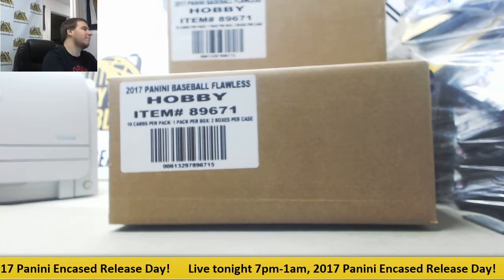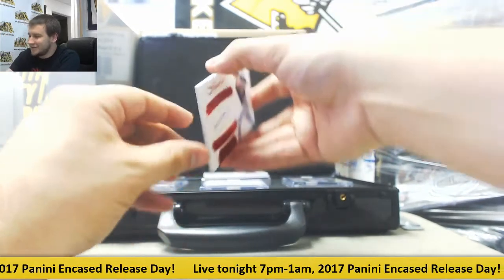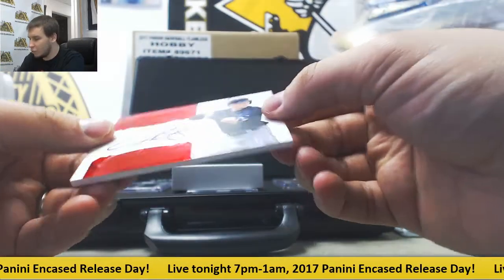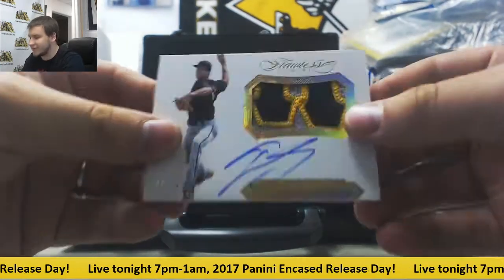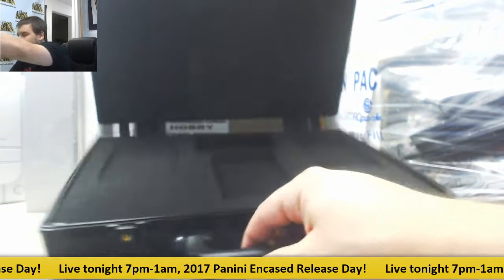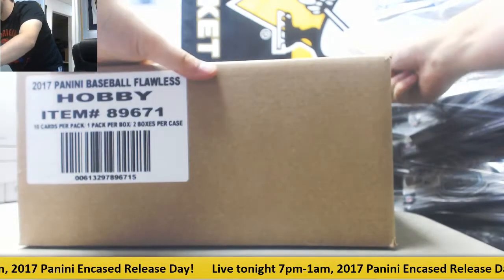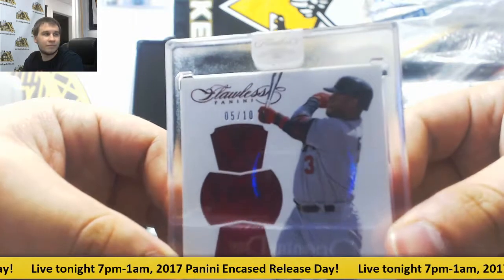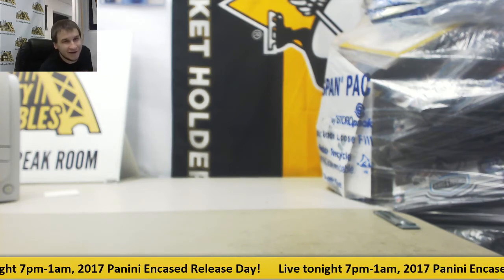Mark-(3) 2017 Panini Flawless BB 2-box Case Live Break